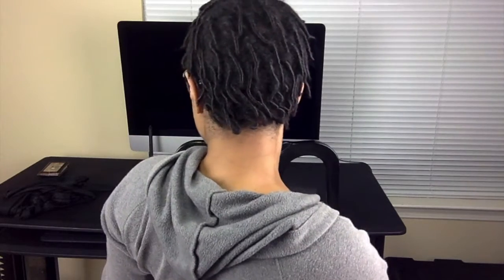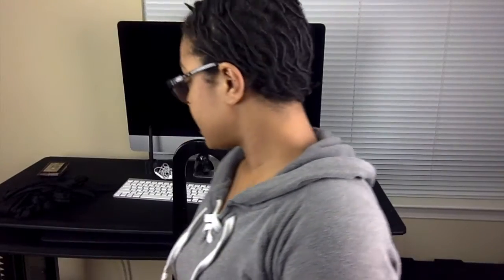LOC UPDATE: WEEK 3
When you love something, you’re consistent.

Jacari x Basick - Mardi Gras